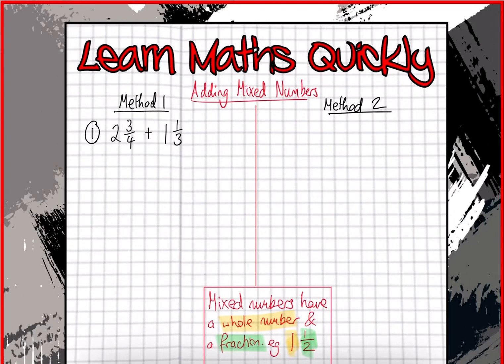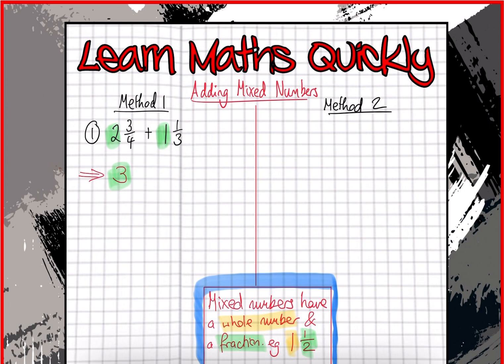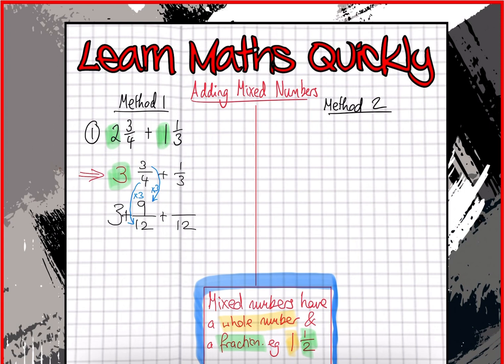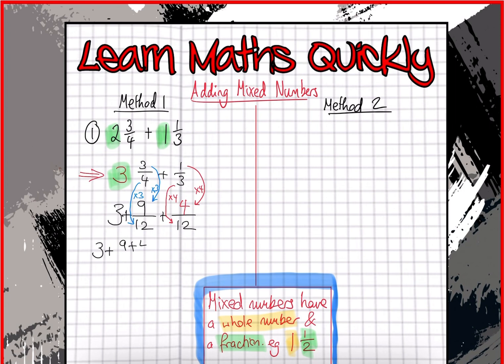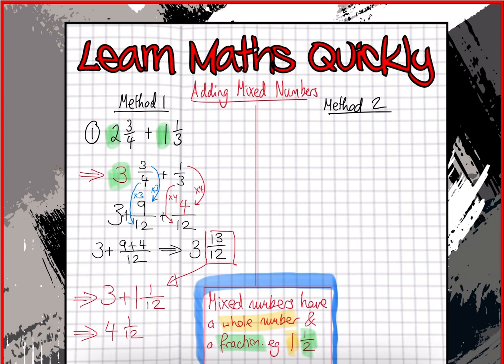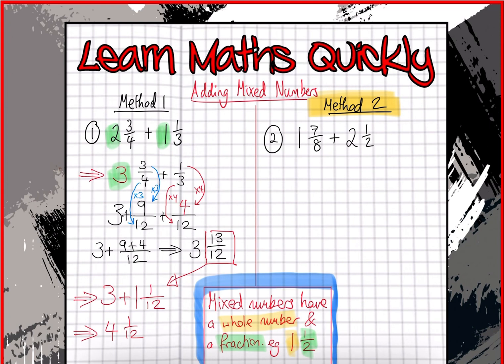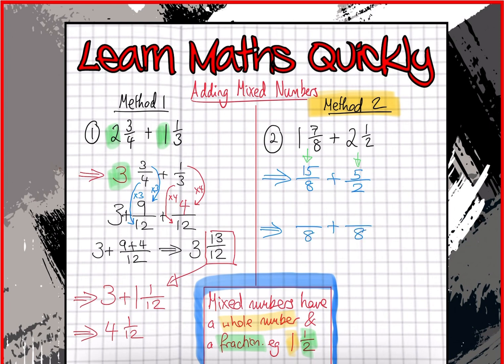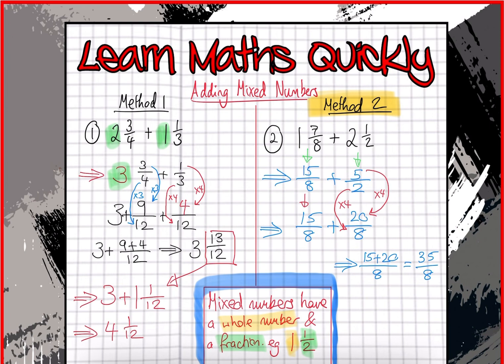Adding mixed numbers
Two methods of adding mixed numbers. I prefer ‘Method 2’ but either method works.